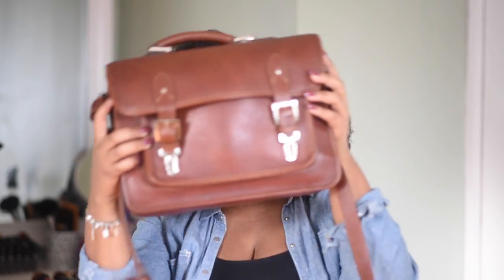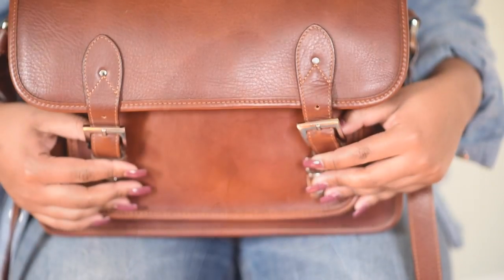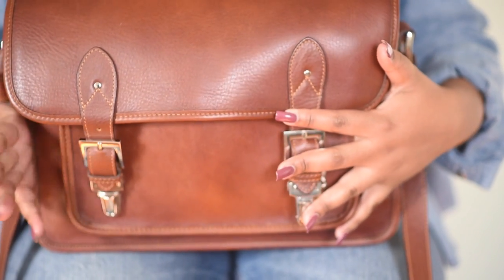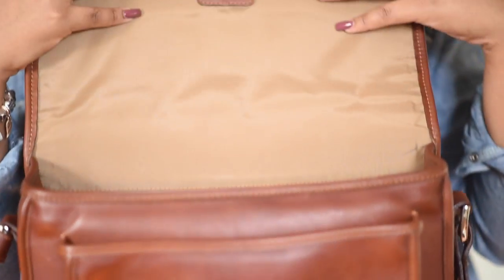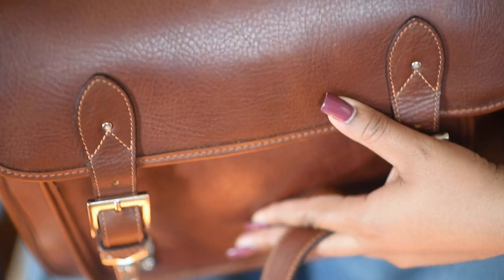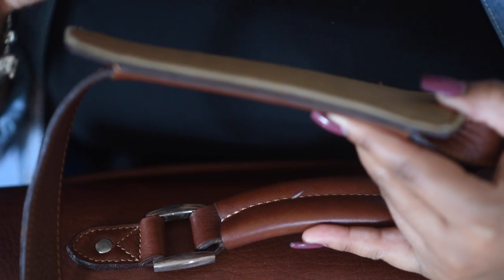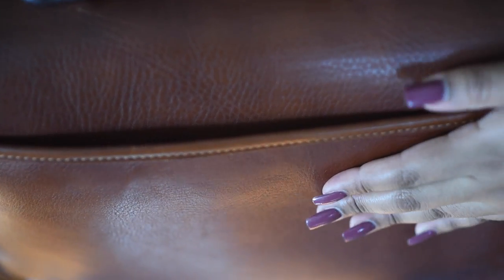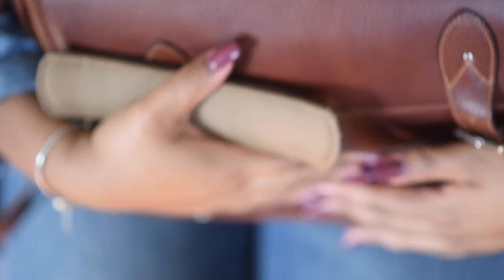Gear Review ONA 'BROOKLYN' BAG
Need a new camera bag? Today I am reviewing the ONA ‘Brooklyn’ bag! Watch the video to hear my thoughts on this bag.

ONA Brooklyn: goo.gl/eYWvIV
ONA Chelsea: goo.gl/ndzzme

Hi everyone, my name is Vanessa and I am an Intimate wedding and boudoir photographer based in Boston, MA. I work all over New England doing what I love.